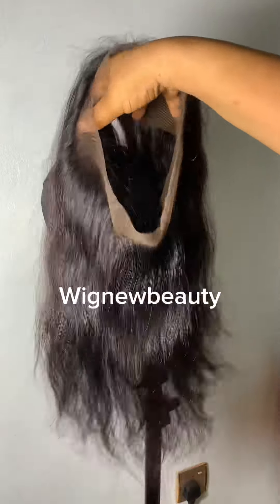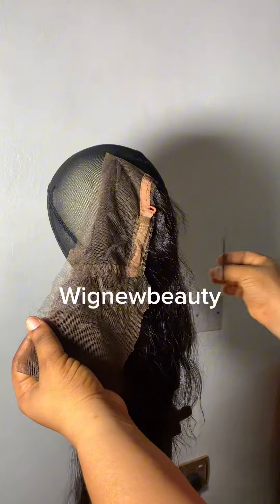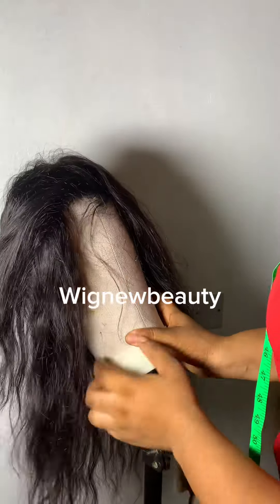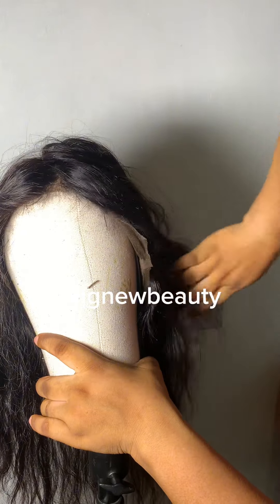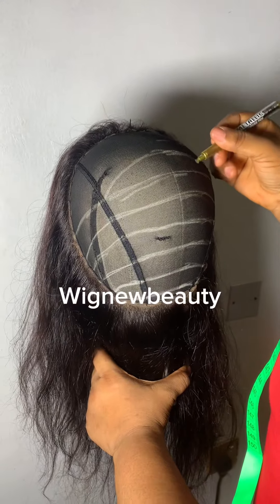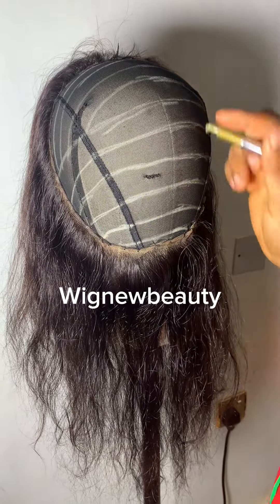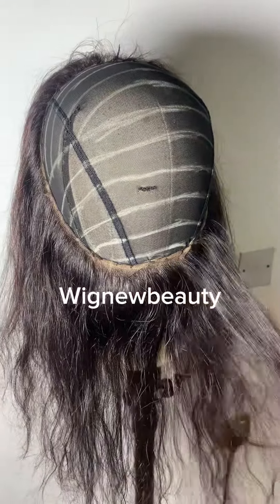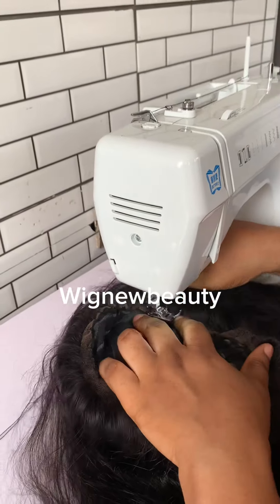How to sew 360 wig